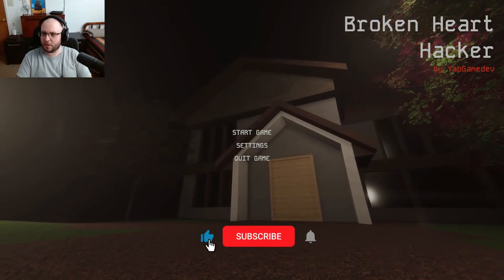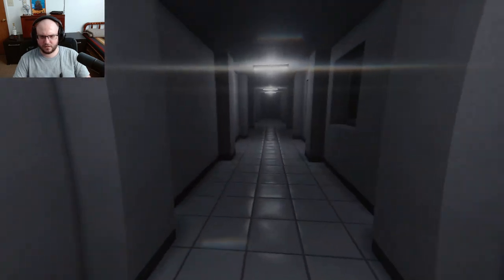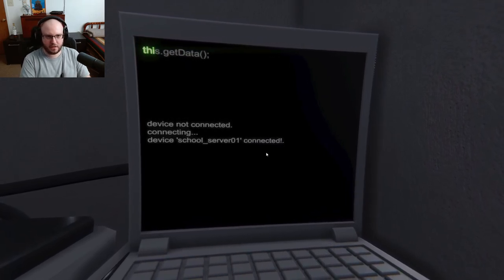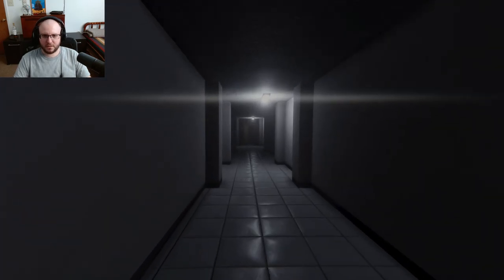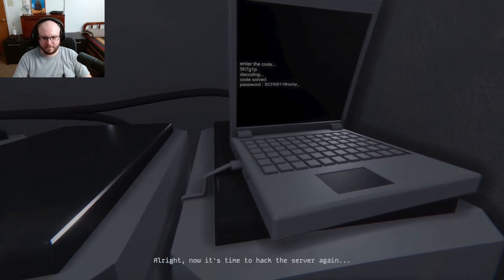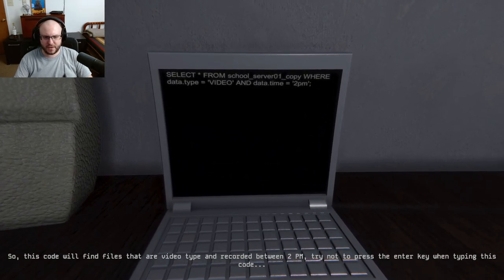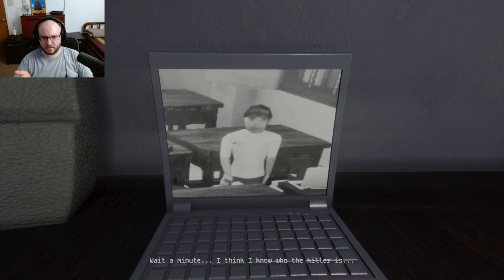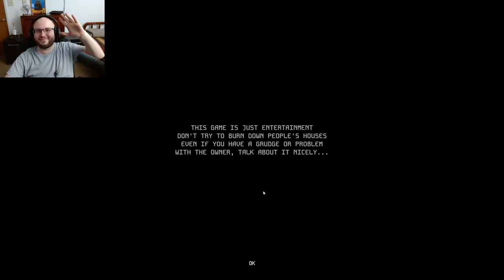What Was That?!? │ Broken Heart Hacker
You can't just sit still after hearing the news that your crush was murdered by someone. You finally decided to use your hacking skills to find out who the killer is.